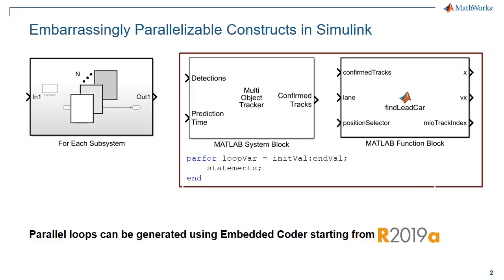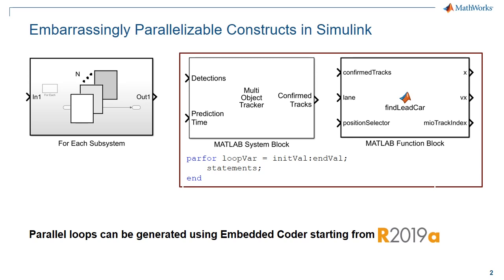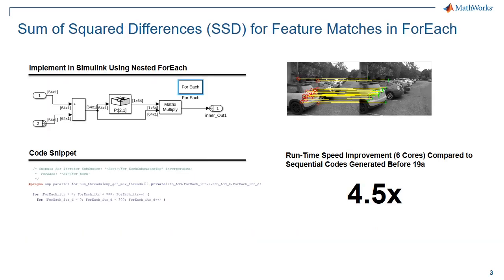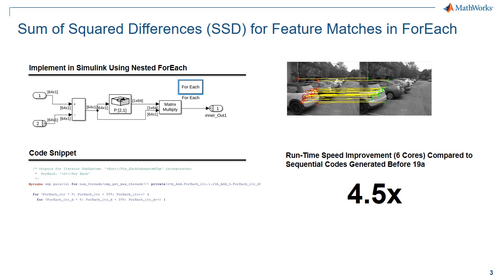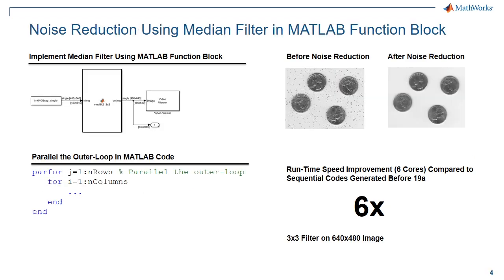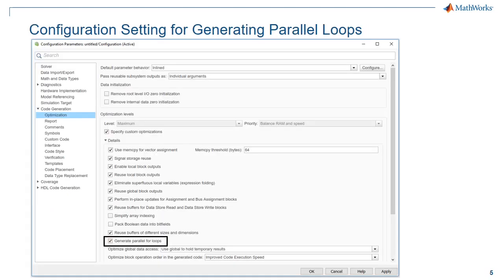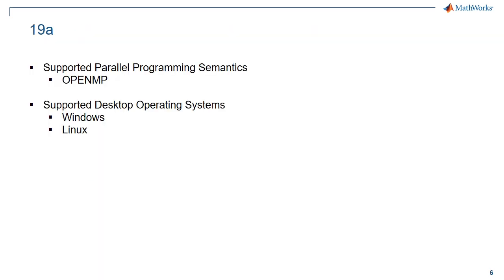Concurrent Execution of For-Loops - Coder Summit 2019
Embedded Coder® generates parallel for-loops from MATLAB files and Simulink models starting in R2019a. This support accelerates code execution using multiple threads using OpenMP.

The examples show a 4.5x improvement for a sum of squared differences (SSD) in an image processing algorithm and a 6x speed improvement for a noise reduction using a median filter example.

This video concludes by showing how generate parallel for-loops.